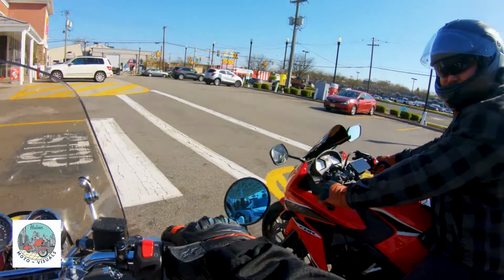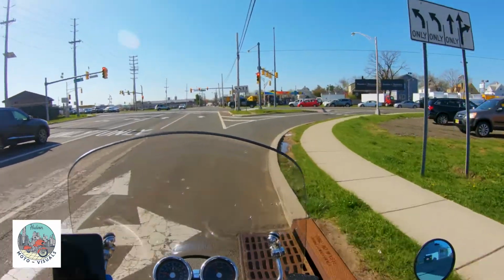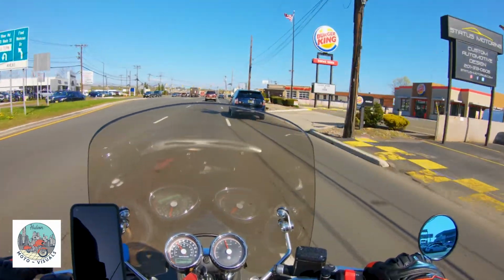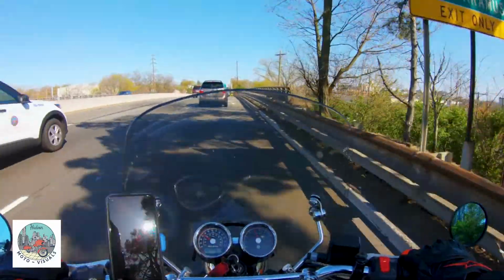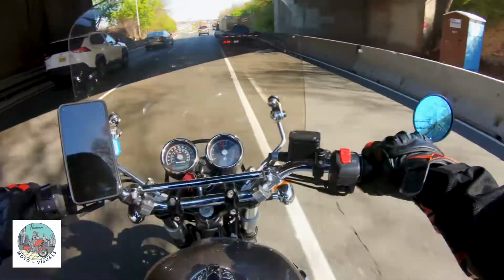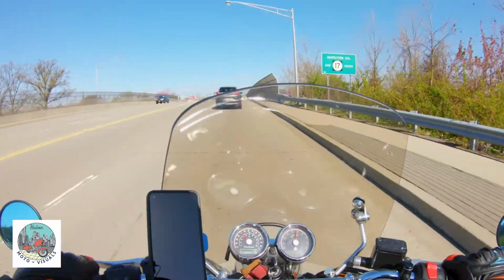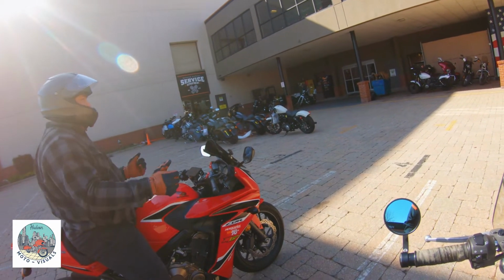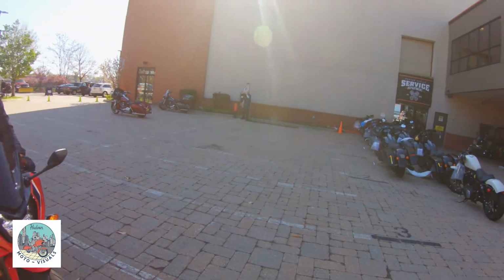Motorcycle Swap 2020 Royal Enfield Interceptor 650 and 2018 Honda CBR650F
Motovlog setup
HJC 70 ST
Go Pro Hero 7 Black
Insta360 ONE X2
Mic Purple Panda Mic
Cage for Gopro Artman Hero 7 Cage

Vlog Setup
Sony RX100 VII
SMALLRIG Vlog Camera Cage
Lensmate Quick-Change Filter Adapter Kit
Hoya 52mm 3-Piece Digital Filter Kit with Case
Rode VideoMicro
ULANZI Tripod Ball Heads
Joby JB01507 GorillaPod 3K Kit